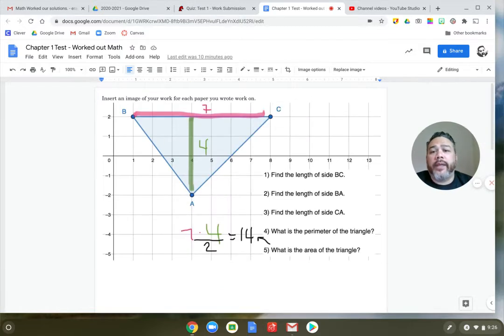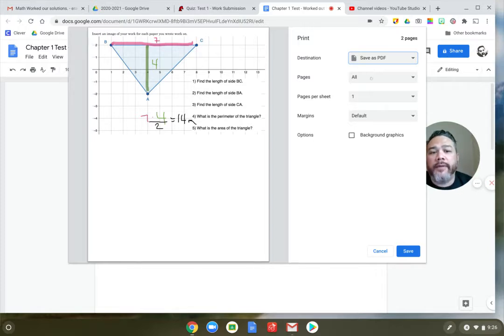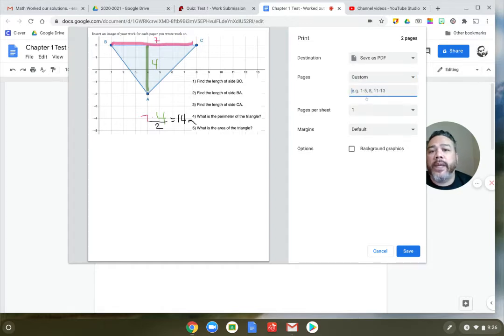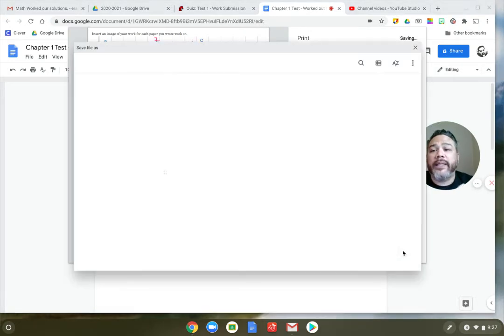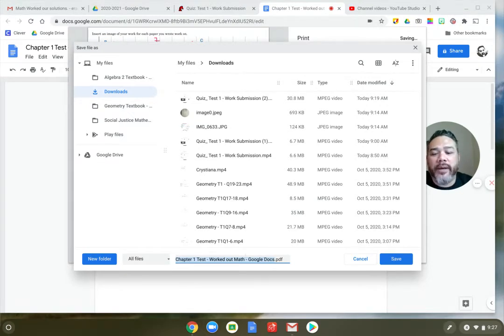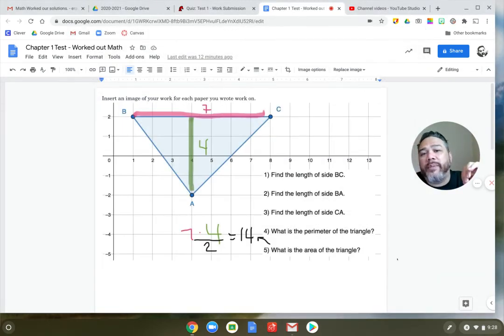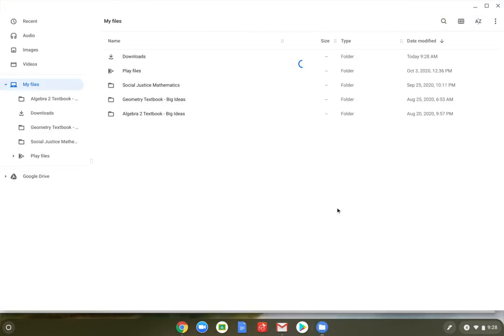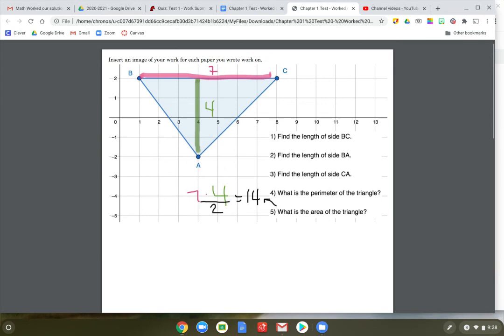Making the PDF